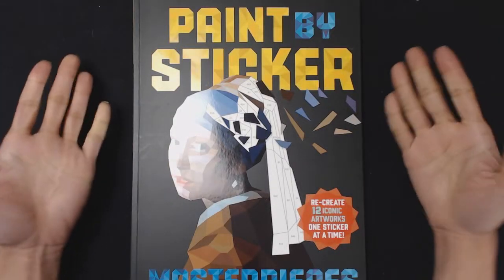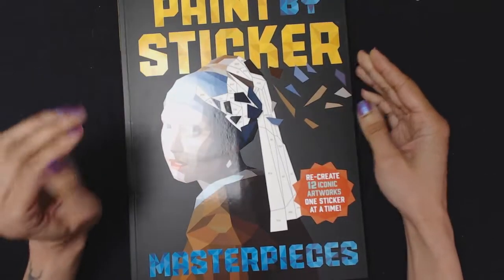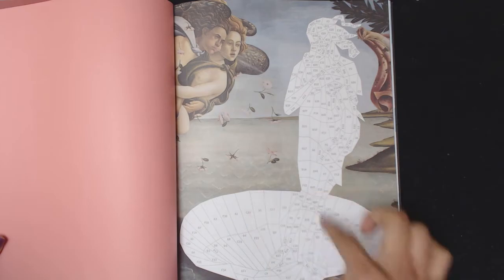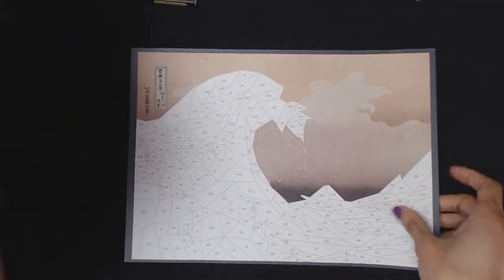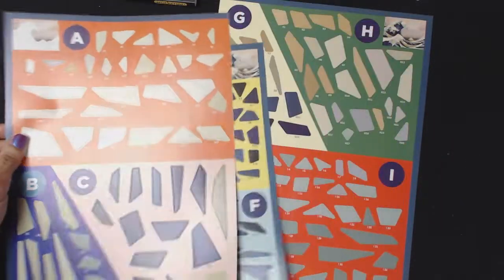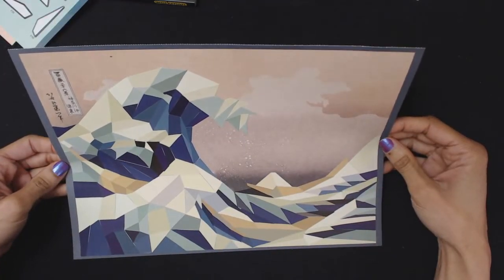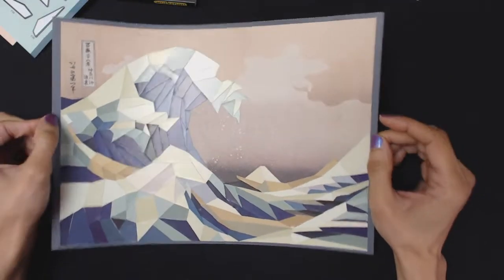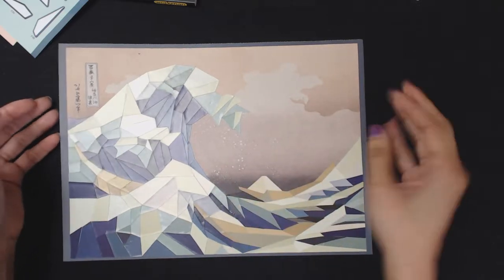Paint By Sticker 😃🎨🖼️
As the saying goes, "You never know until you try."